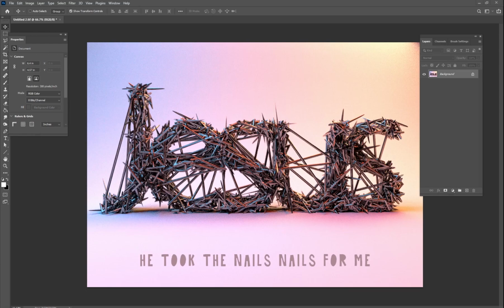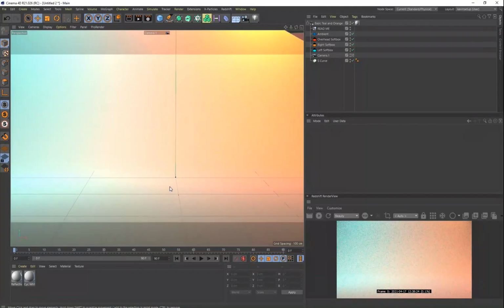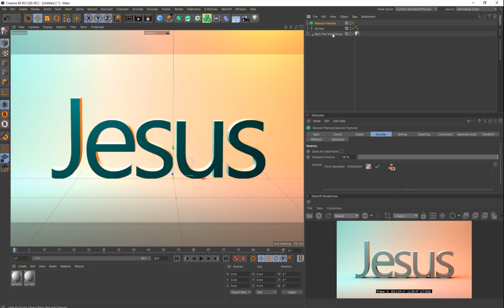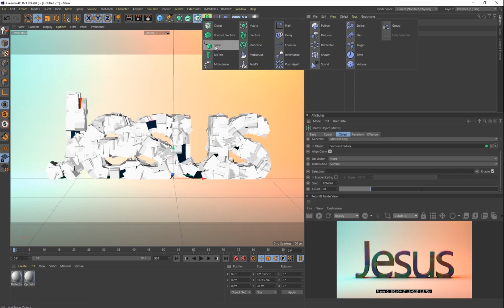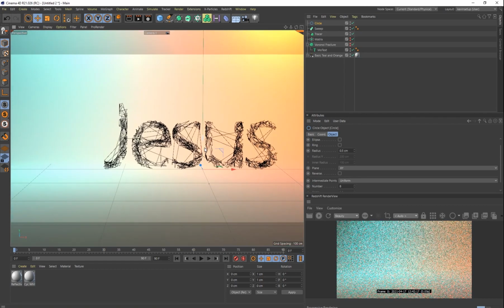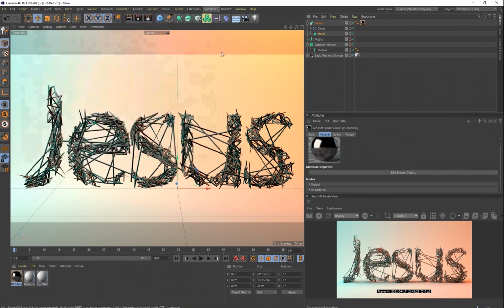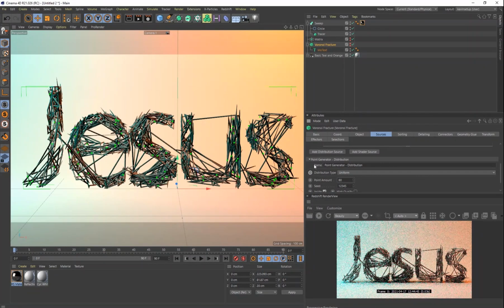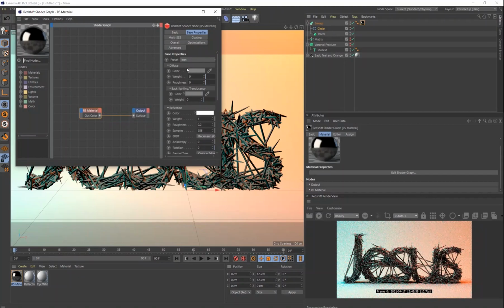Cinema4D Tutorial - Creative Nail Effect